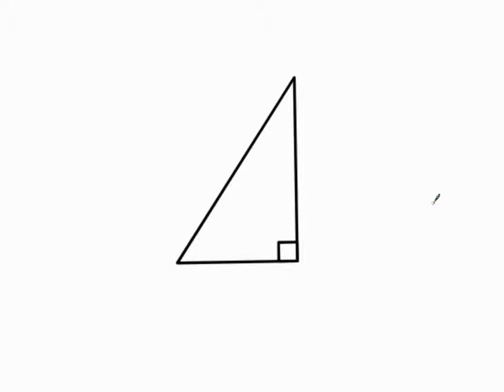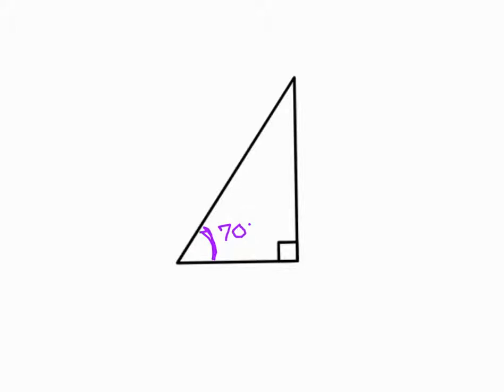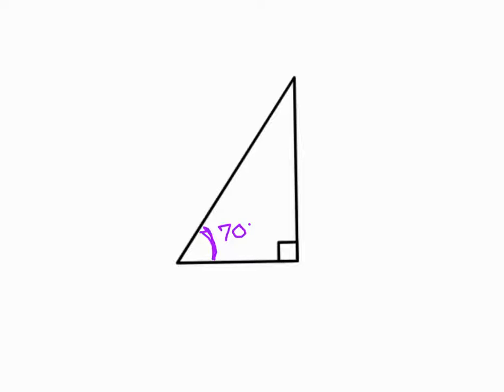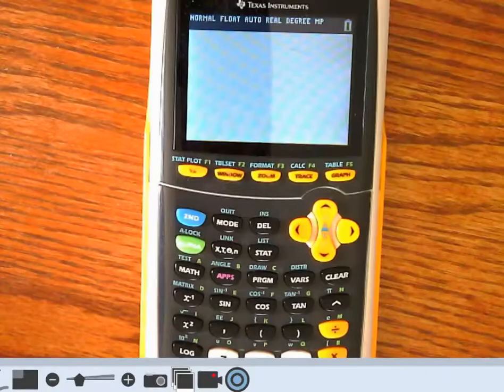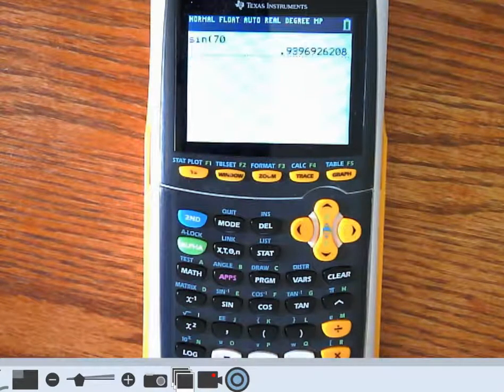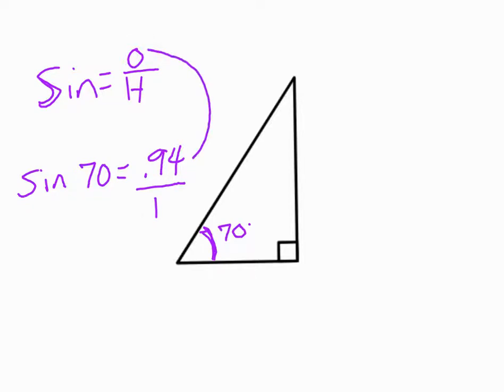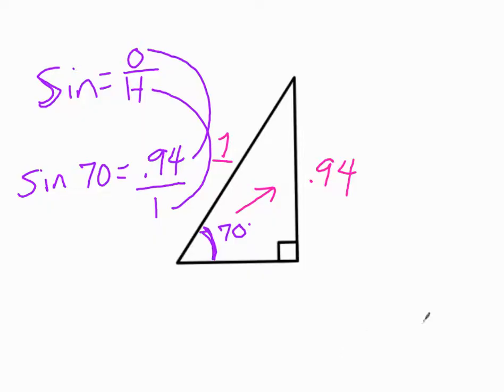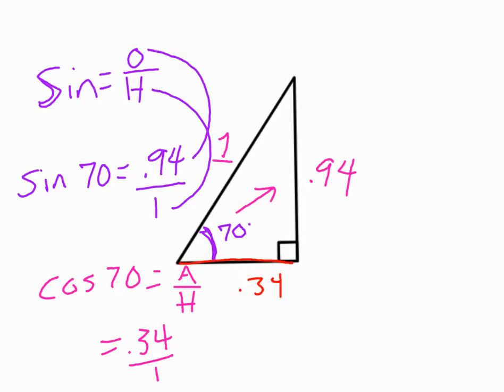Trig on Calc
What does the decimal really mean on the calculator when it does trig?